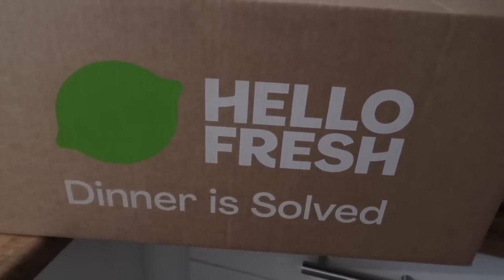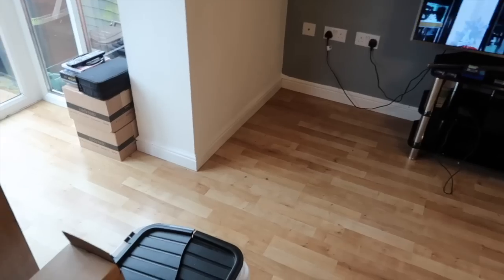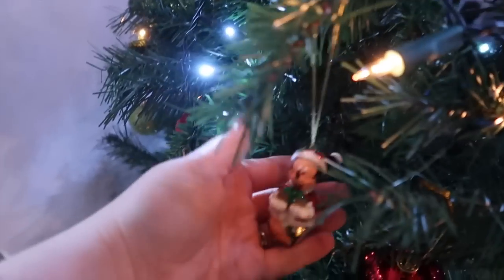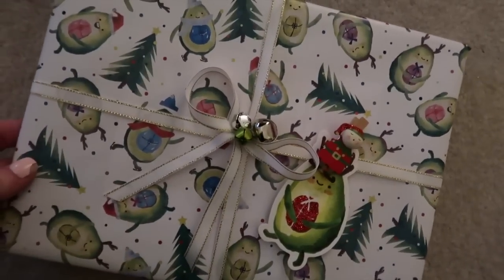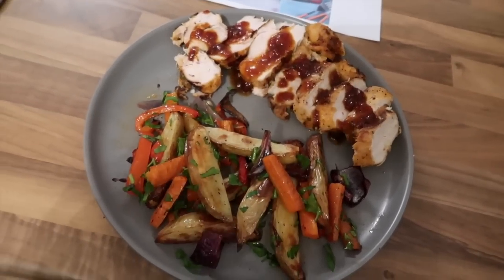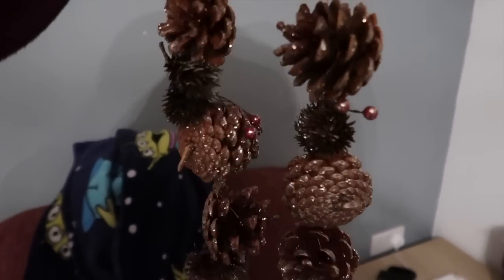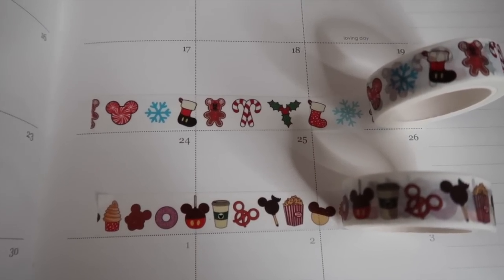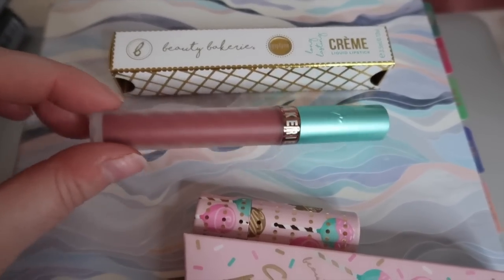DECORATING THE TREE, BLACK FRIDAY PURCHASES & HELLO FRESH | HOME VLOG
In today's home vlog we decorate our Christmas tree and try Hello Fresh for the first time. I also show you some of my purchases from the Black Friday sales.

Happy cutie Studio

*Wrapping paper storage bag

TAUNTON
TA1 9PF